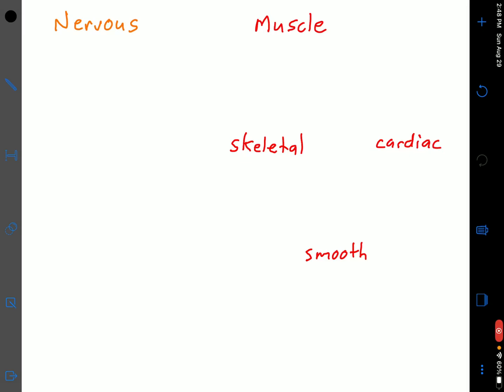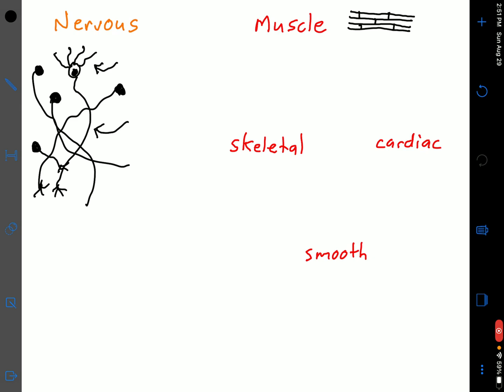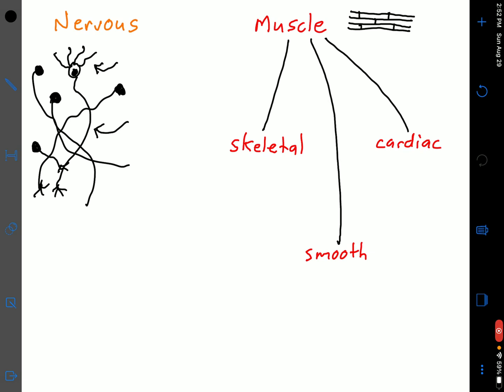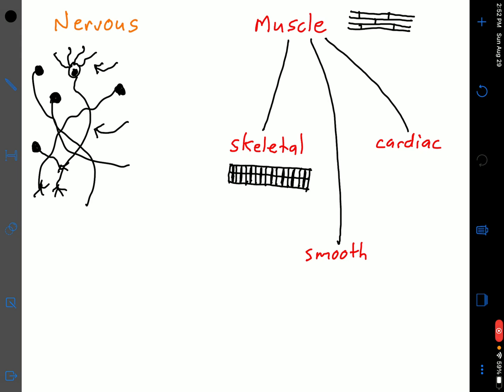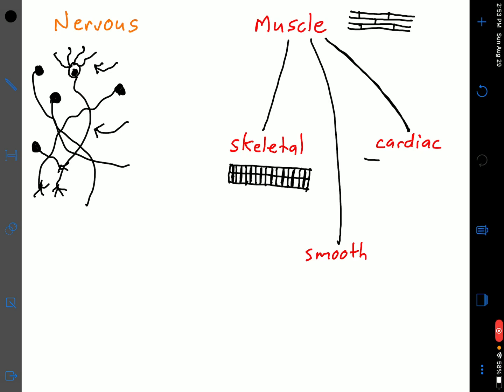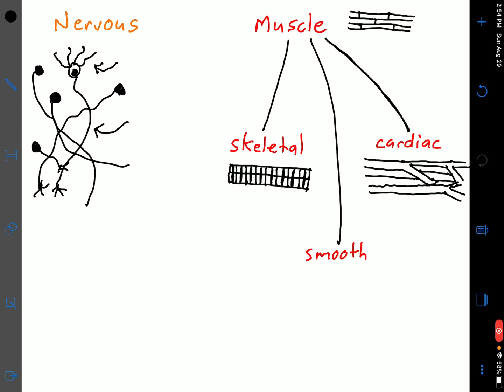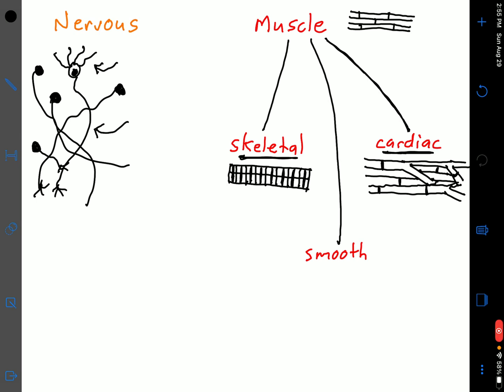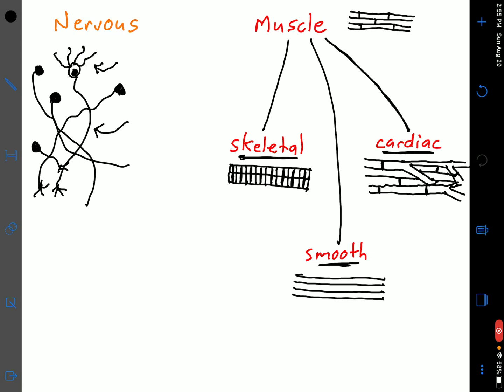Muscle & Nervous Tissues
Details on muscle and nervous tissues and how to differentiate the different tissue types.

Created by Dr. Nicholas Pollock for A&P courses.